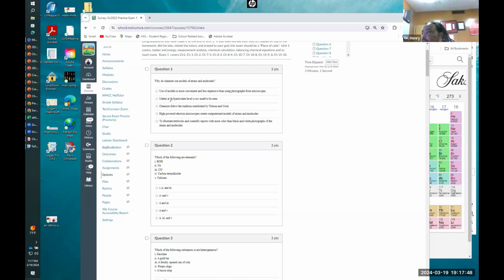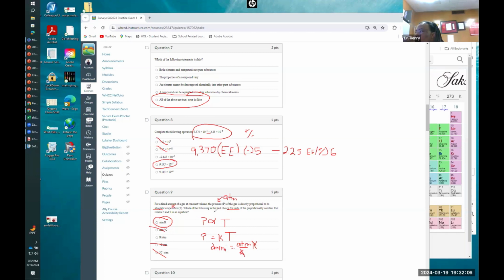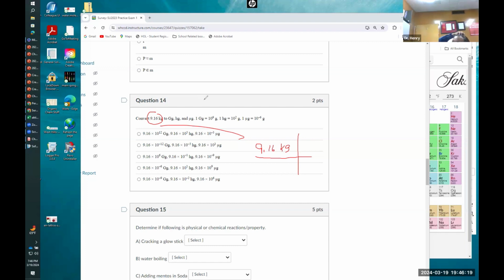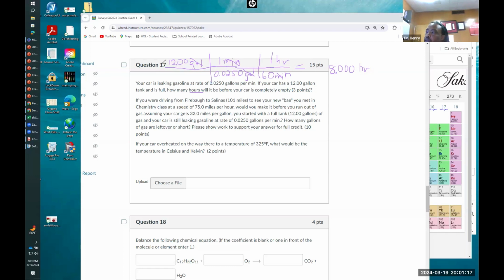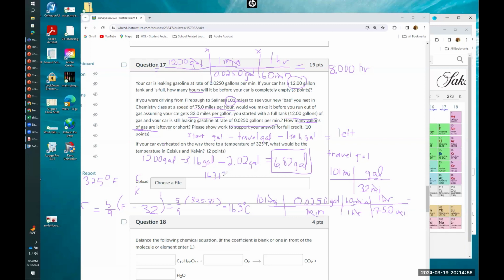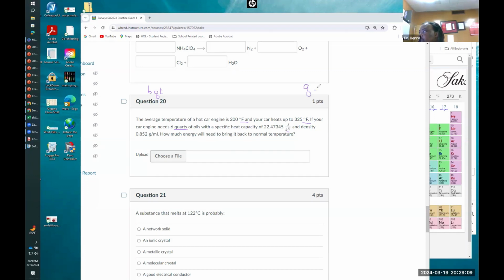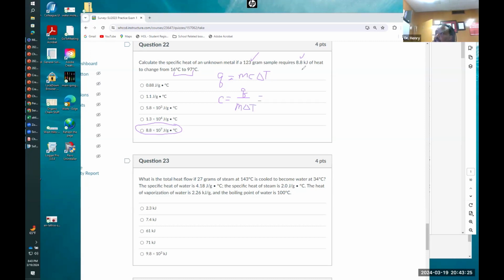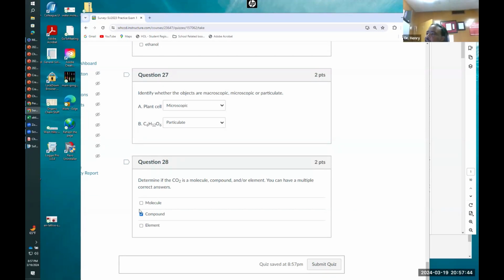Exam 1 Review (CHEM 002A-C02)